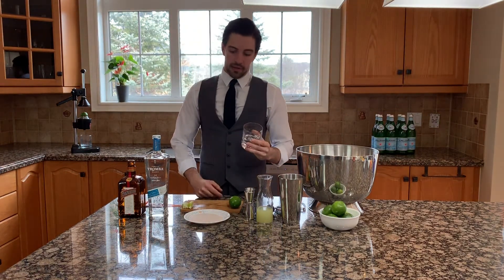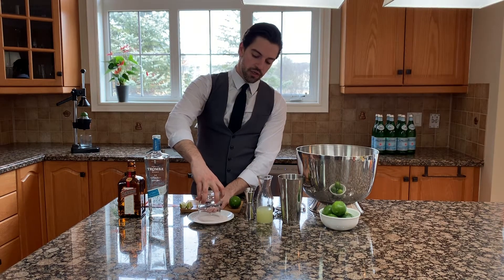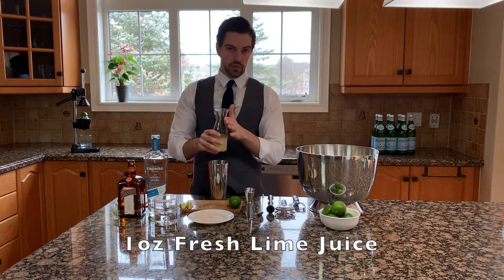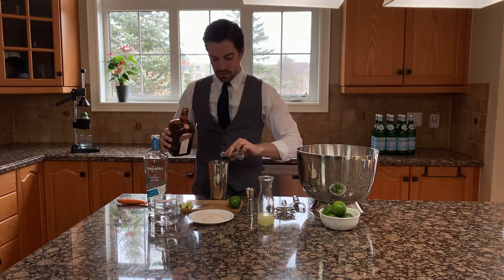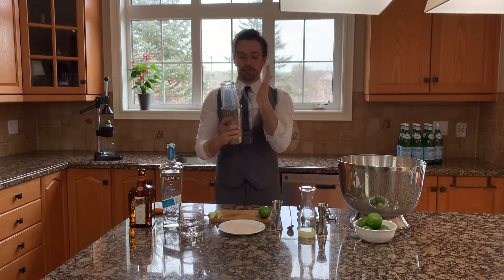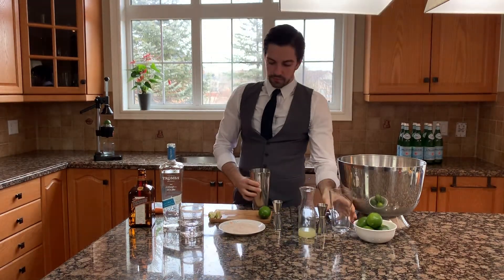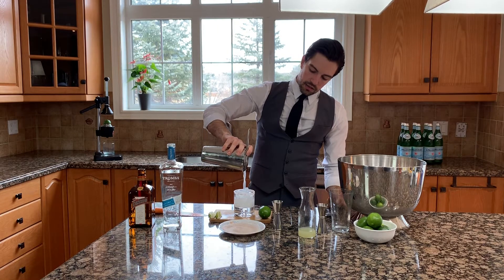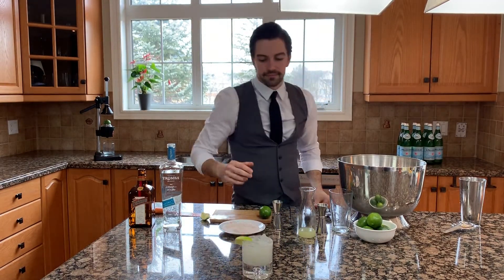How to Make a Classic Margarita - Cocktail Recipe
Classic Margarita: Salt, 1oz Fresh Lime Juice, 0.5oz Orange Liqueur, 1.5oz Tequila.